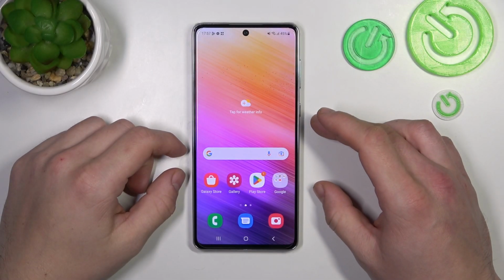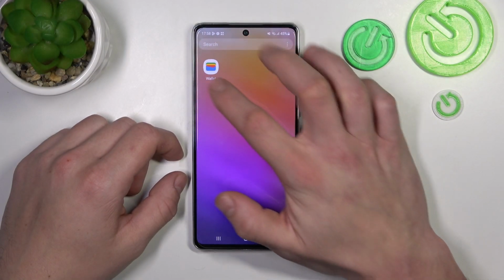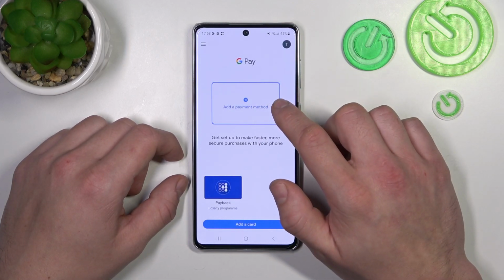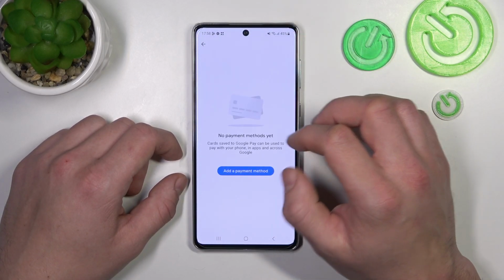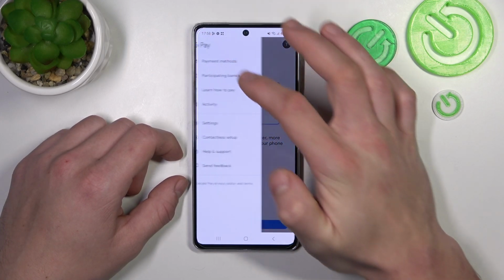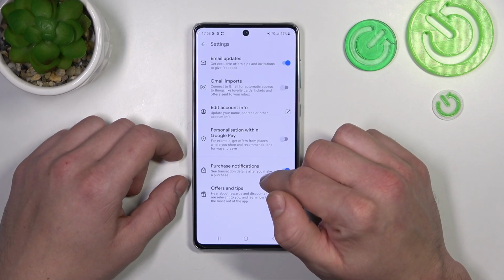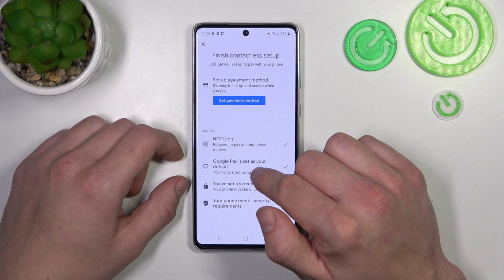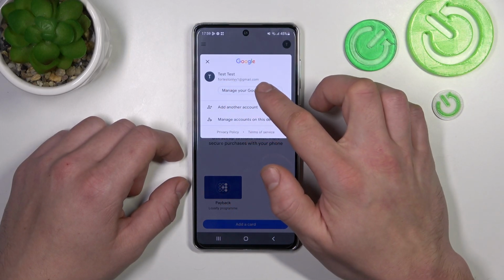How to Manage Google Wallet on SAMSUNG Galaxy A73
Find out more info about SAMSUNG Galaxy A73 5G:
HI! Today we would like to show you how to manage Google Wallet on SAMSUNG Galaxy A73. We will show you how to manage payment methods, find activity history, how to finish a contactless setup and more. Go to our YouTube channel if you want to know more about SAMSUNG Galaxy A73.

How to manage Google Wallet on SAMSUNG Galaxy A73? How to set up Google Pay on SAMSUNG Galaxy A73? How to customize Google Wallet on SAMSUNG Galaxy A73?